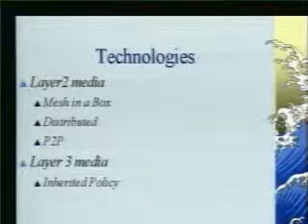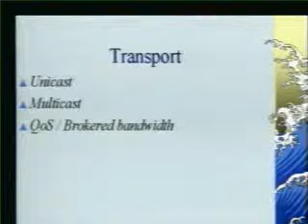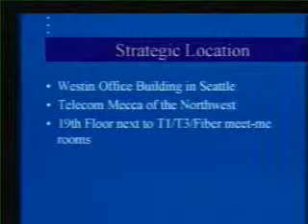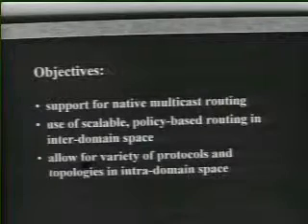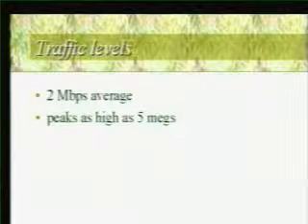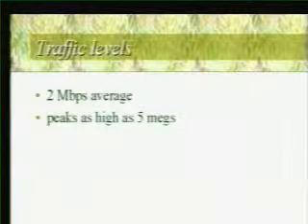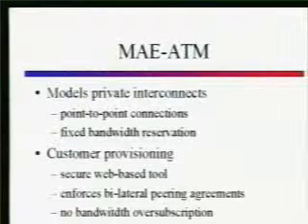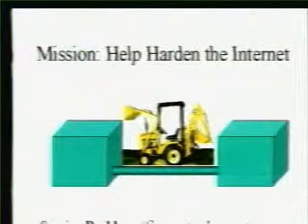Alternative Interconnects: Technology, Attachment Requirements, and Performance Measurements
Moderators:
Bill Manning, ISI.
Panelists:
Steve Feldman, none.
John Meylor, Cisco Systems.
Christian Nielsen, none.
Bill Norton, Equinix.
Jeremy Porter, none.
Dave Siegel, none.
David Thomas, none.